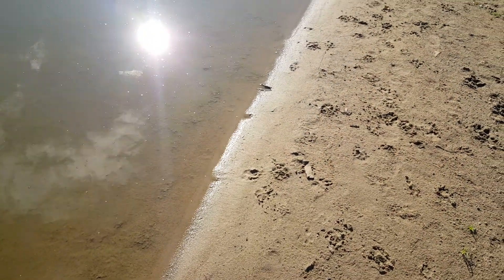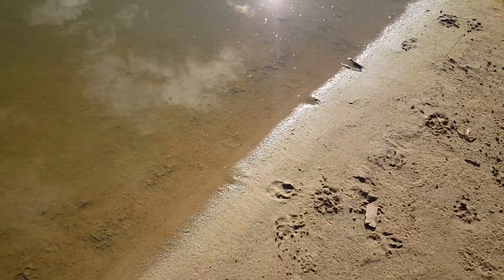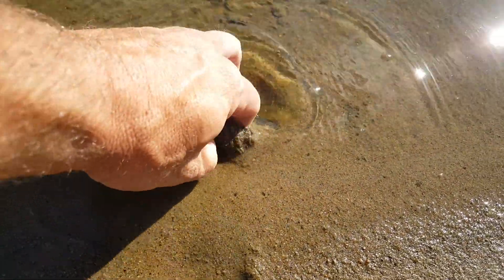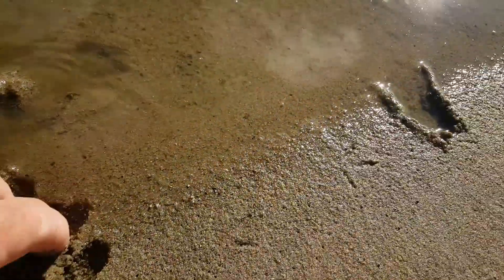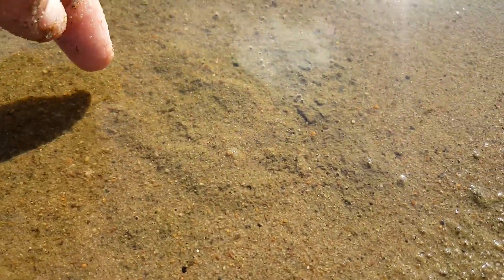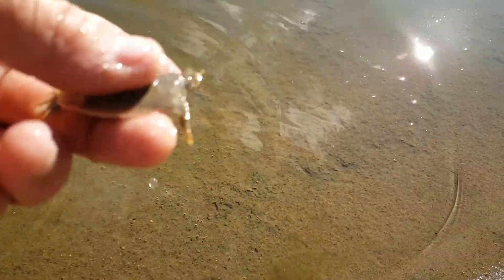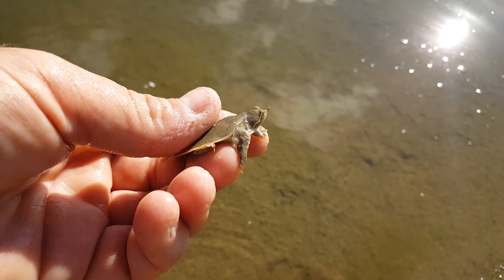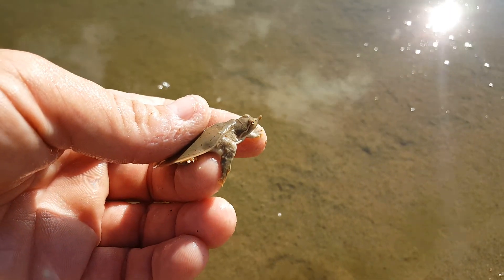Smooth Softshell (Apalone mutica) - 20190904 164849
Finding a Smooth Softshell in the sand.